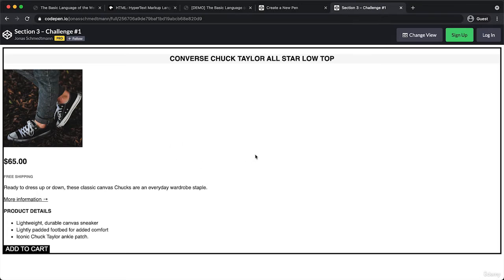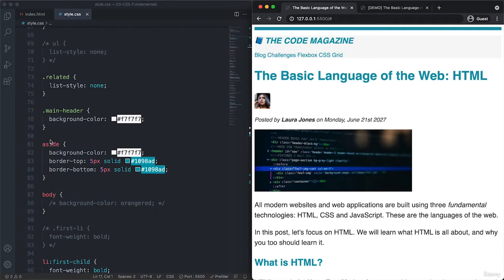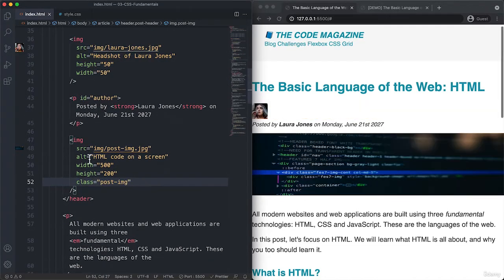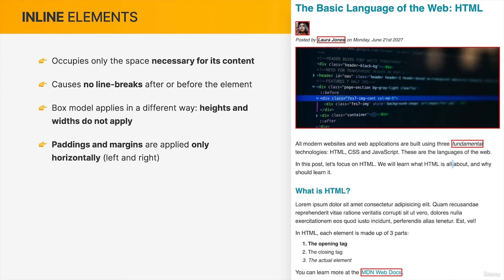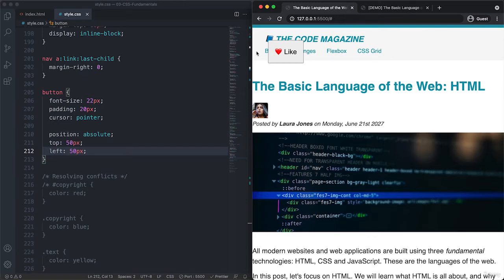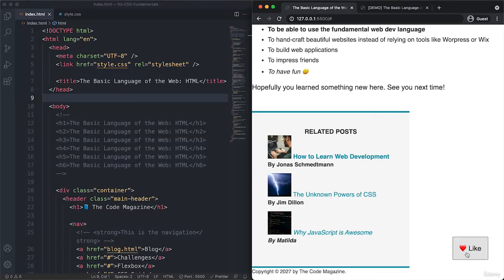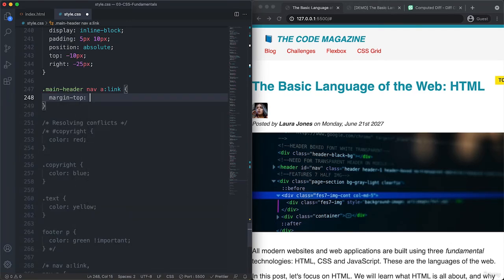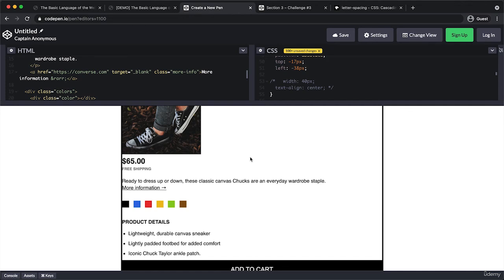𝗛𝗢𝗪 𝗧𝗢 𝗠𝗔𝗞𝗘 𝗦𝗣𝗜𝗖𝗬 𝗖𝗛𝗜𝗖𝗞𝗘𝗡! 🐔